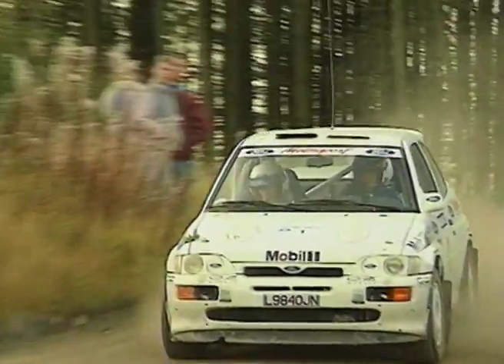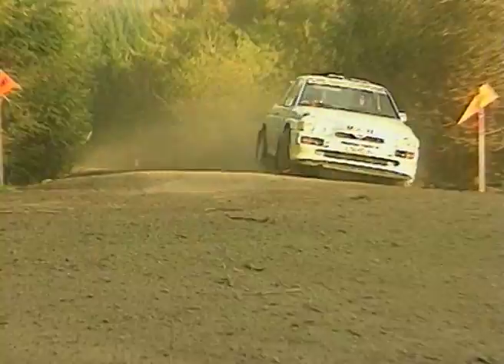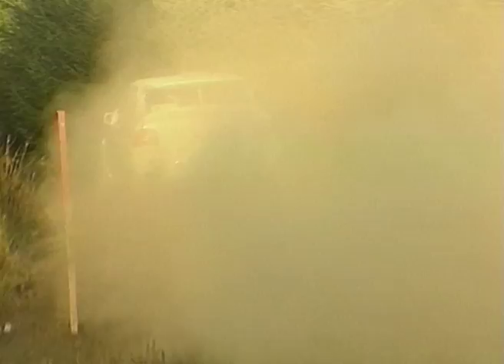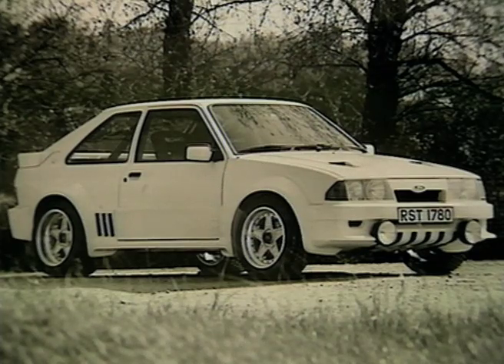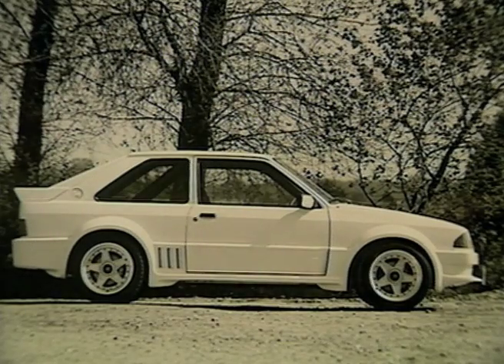Creating the AWESOME Ford Escort "Cossie" Cosworth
Everything Ford had hoped for - and more, much, much more.

Not many cars become legends the moment they roll out of the factory but Ford's Escort RS Cosworth is one of them.

Hand-built to take on the emerging Japanese dominance in World Rally, the "Cossie" proved a success on the forecourt as much as on the World's rally stages.

But what is the true story behind this memorable car? Was the prototype really a hacked-about Sierra? Was it really driven incognito up and down the A12

This fascinating 1990s film, holds all the answers as the men behind the project explain its development… and the men behind the wheel show us what it was made of! We're on INSTAGRAM